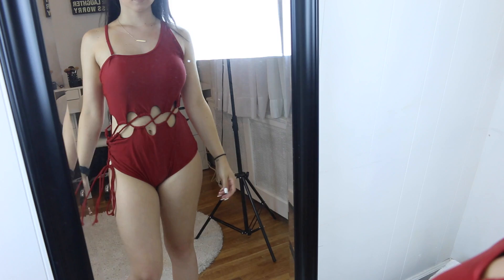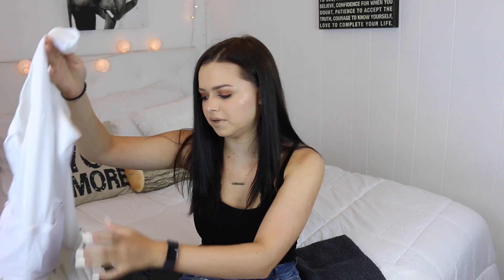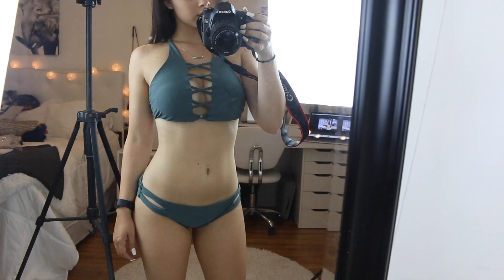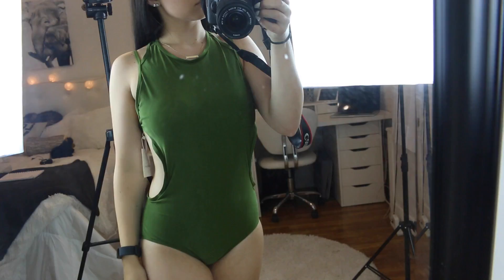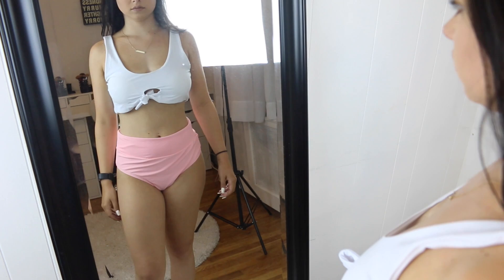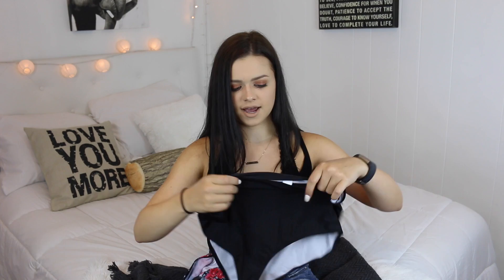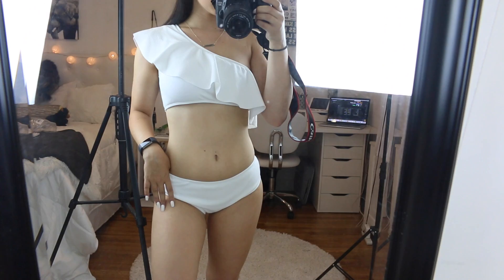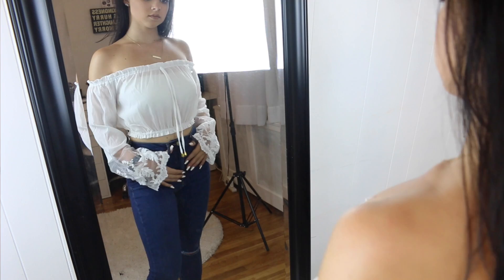HUGE TRY ON CHEAP Swimsuit Haul 2017! Is Zaful A Scam!? Allisa Rose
Hey loves!

Today I give you my honest review on Zaful swimwear! Enjoy :)

XOXO
-Allisa